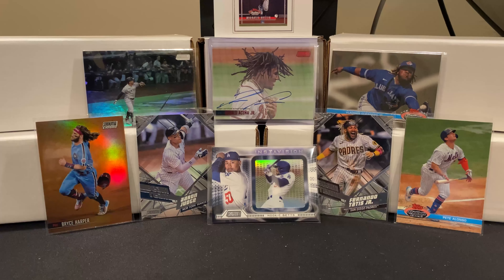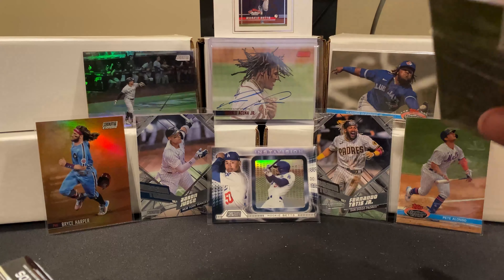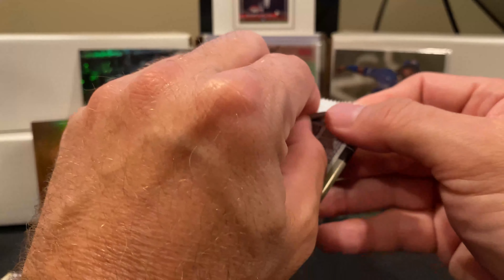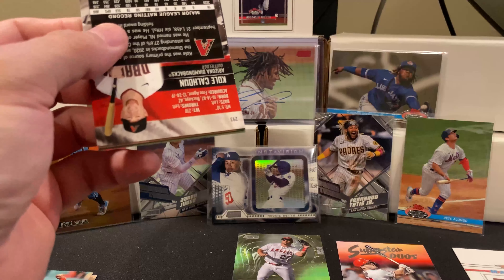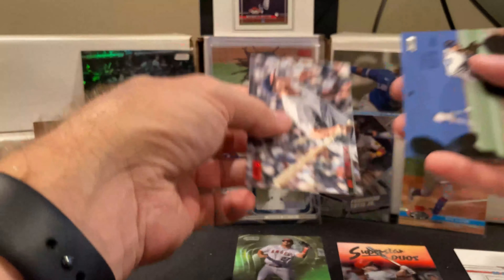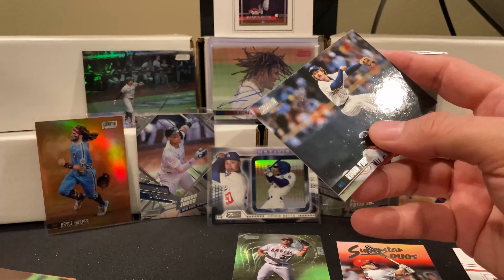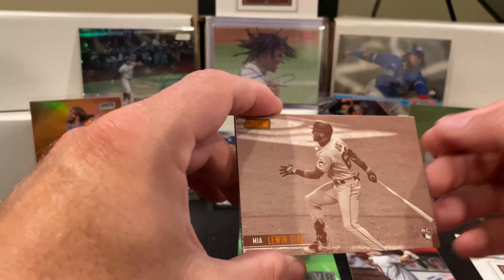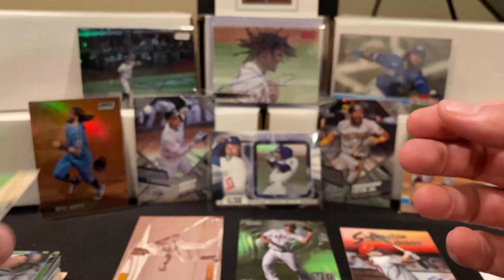2021 Topps Stadium Club. Gone fishing and pulled in 2 Trouts (with a side of Ohtani)!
Can't complain when you pull not 1 but 2 different Trout parallels from the same blaster box.  May be my last rip of this product this year but what a way to go out.  Enjoy!